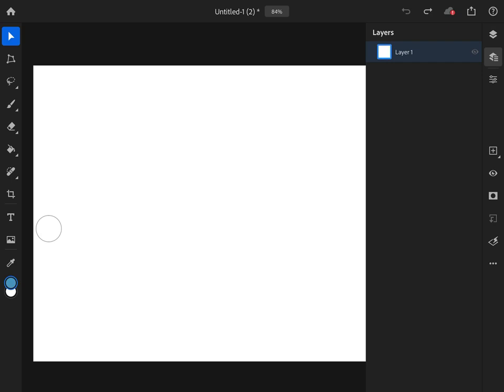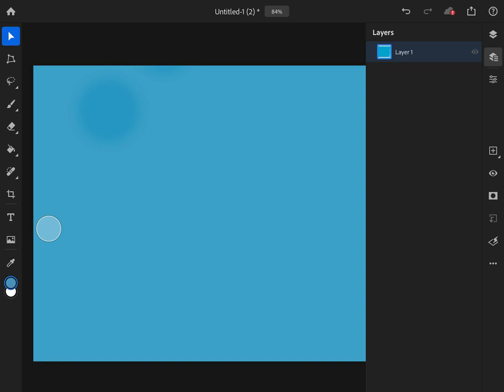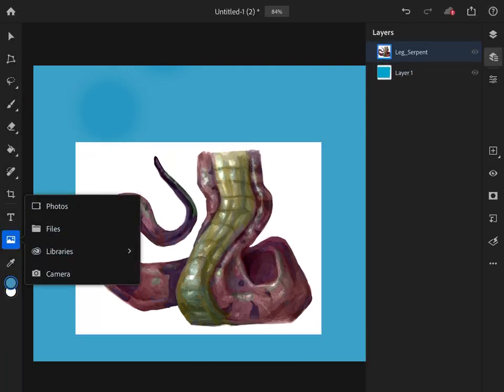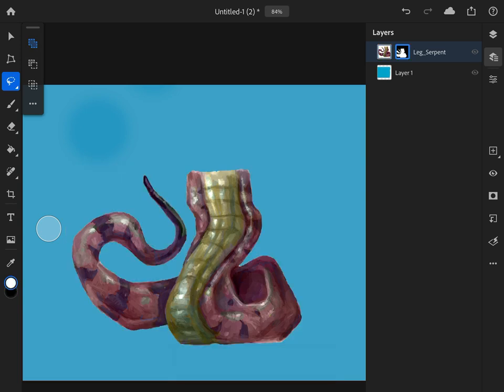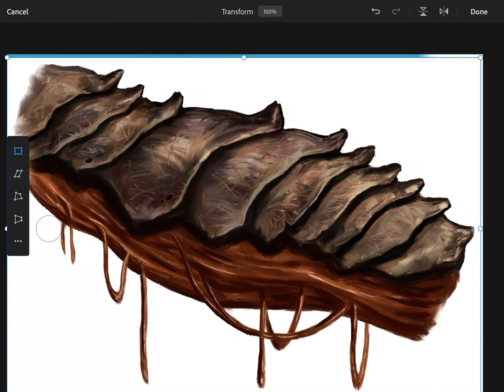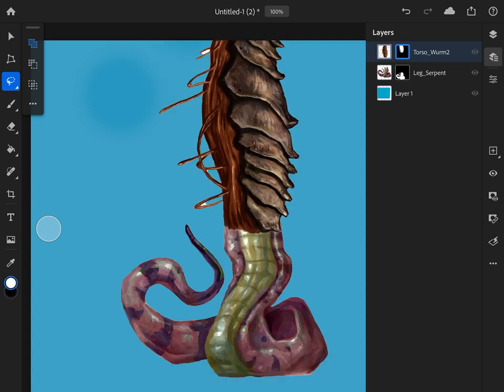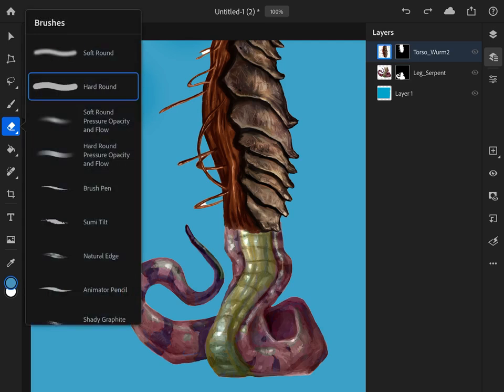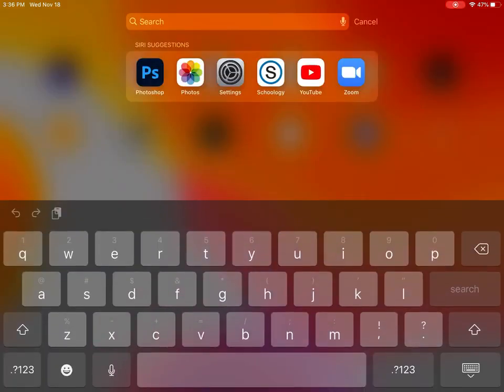Ipad D&D Monster creation with Photoshop